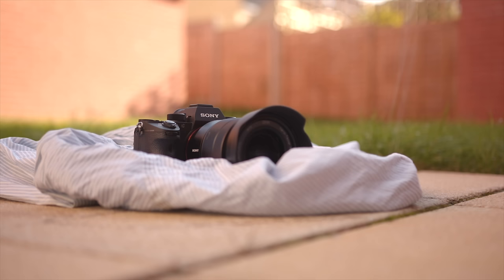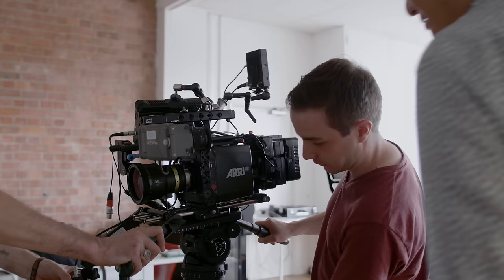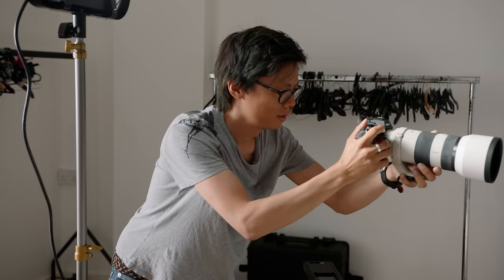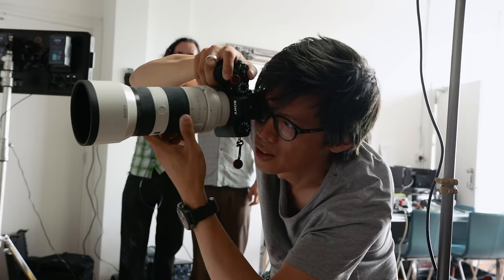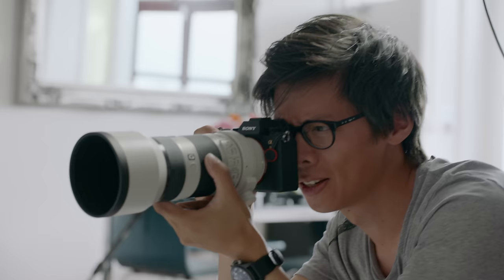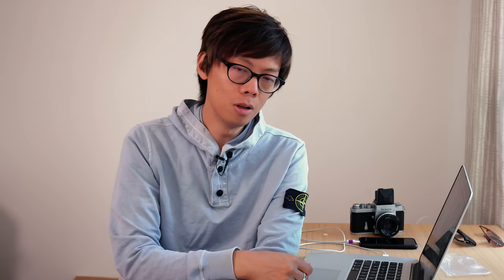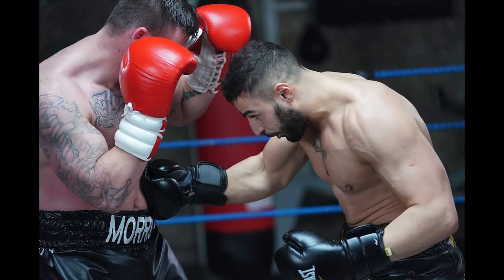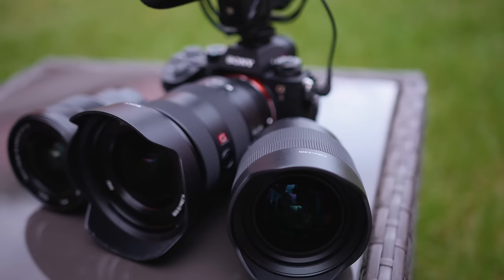Sony a9 - The Game Changer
Not a review. Not going to do one. Here's a wrap-up of my thoughts on the a9 after three shoots with it.

Was a pleasure working with everyone on the shoot!

Dan Chung: @chungmedia
Michael Westcott: